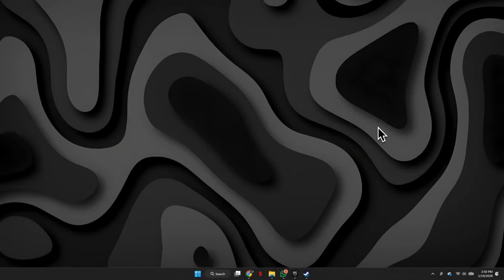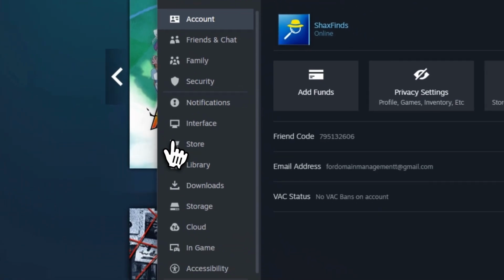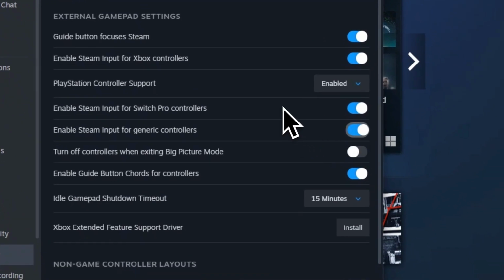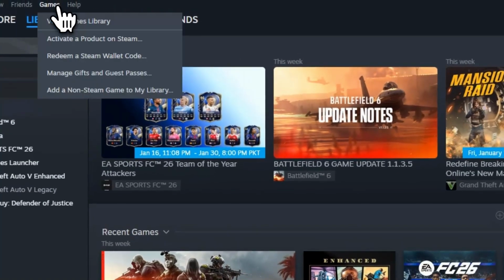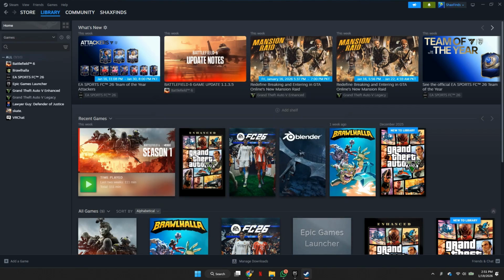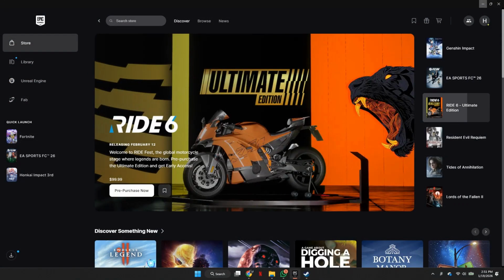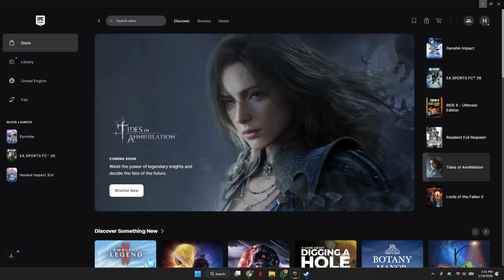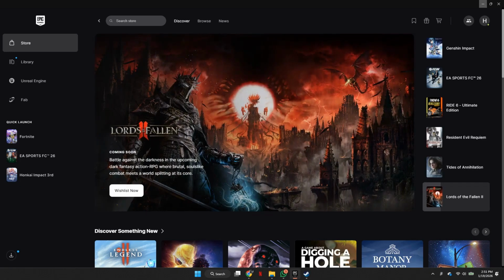How To Play GTA 5 With Controller (Epic Games)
Want to play GTA 5 on Epic Games using a controller? This easy guide shows you step-by-step how to connect Xbox, PS5, and other controllers for a smooth GTA V experience on PC. Perfect for beginners and experienced players who prefer controller gameplay over keyboard and mouse. Follow these simple steps and enjoy GTA 5 on Epic Games with a controller today!